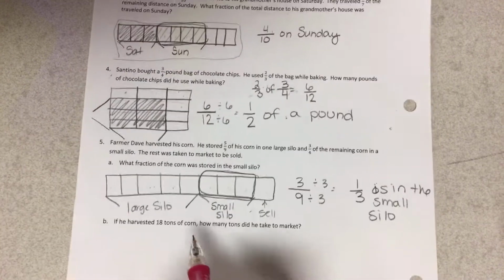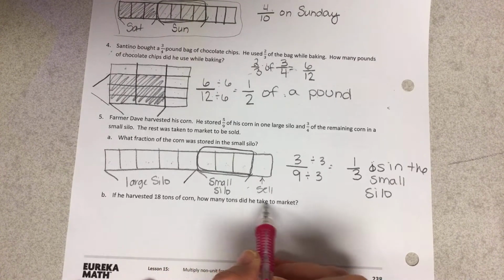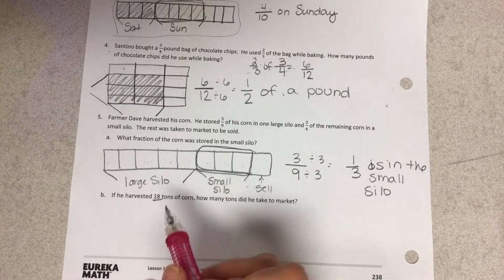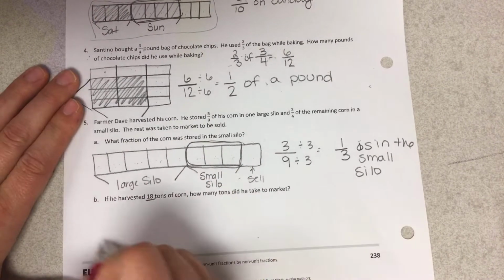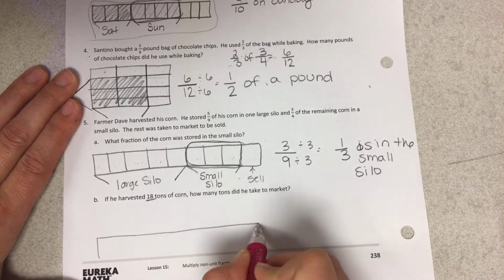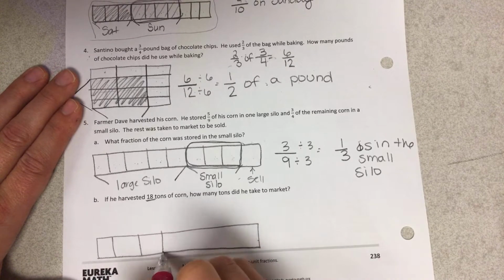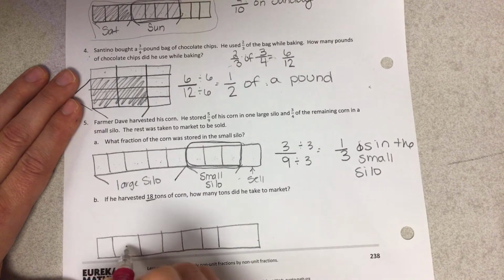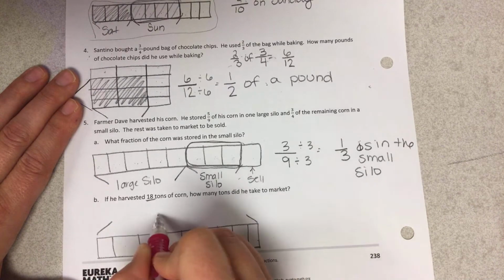Module4 lesson15 p2